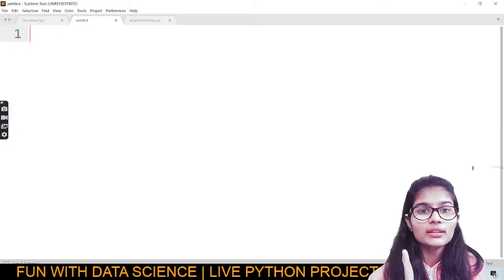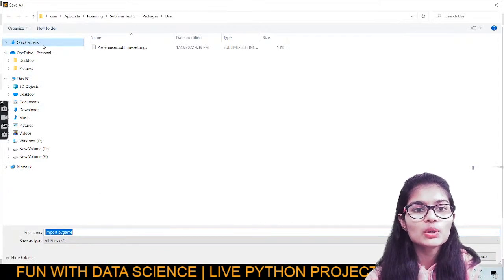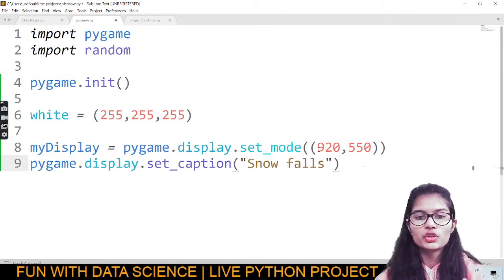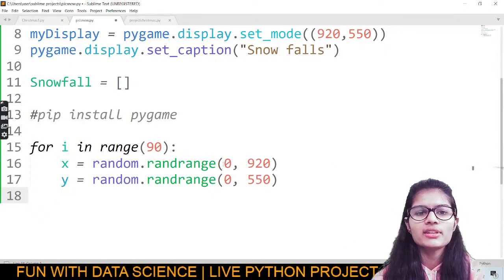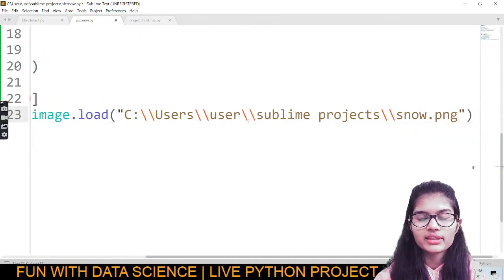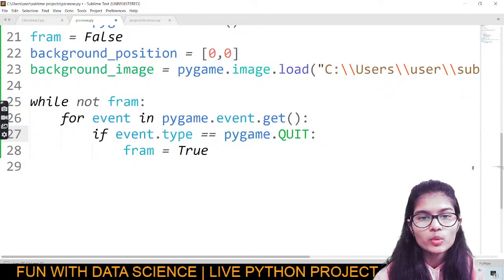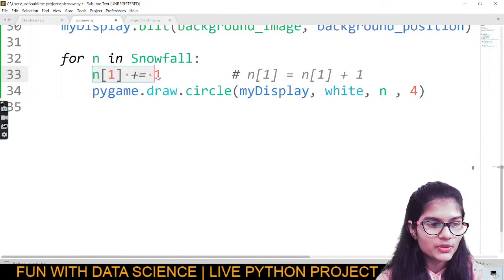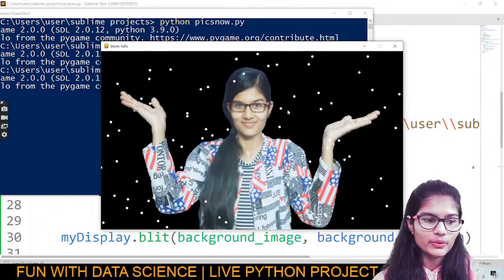CODING NIGHTS WITH SHAMBHAVI : Live Snowman Python Project for your CV | Session 1| Python projects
Hello everyone, Today I am going to teach you all Python project for your CV LIVE